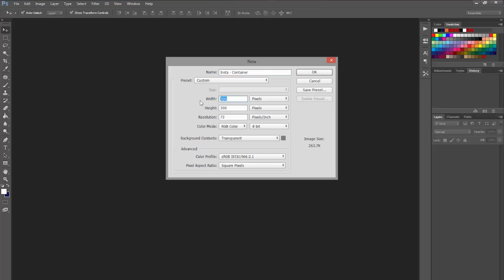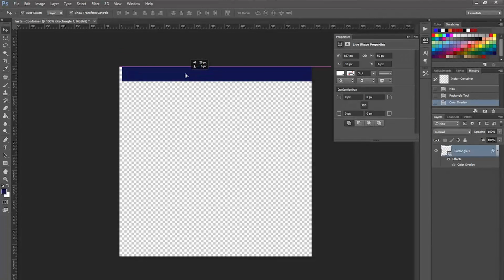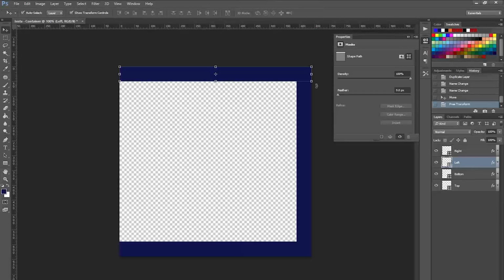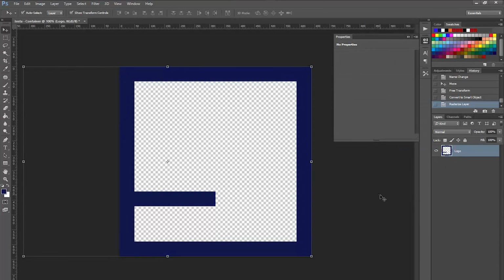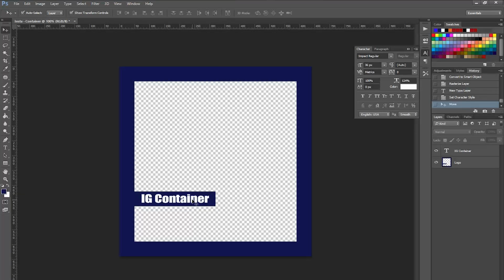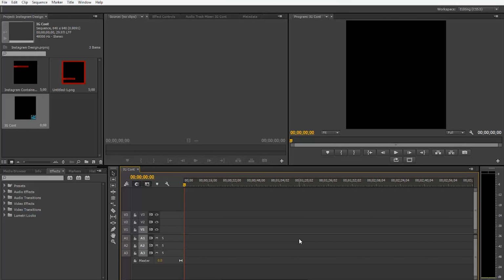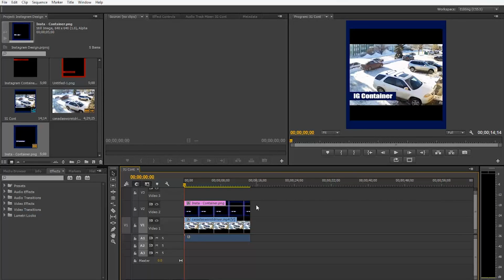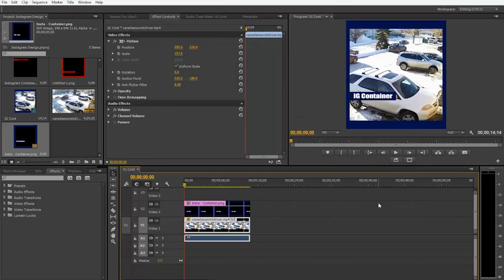How To Make A Simple But Effective Instagram Container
This weeks video shows you a simple way to make a simple but effective instagram container/frame.